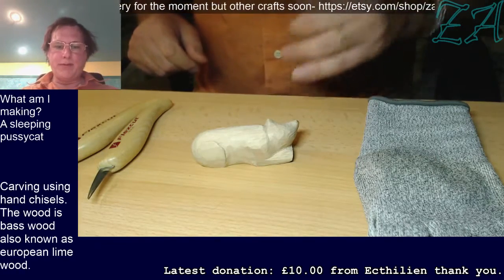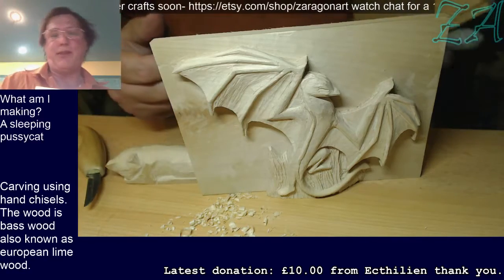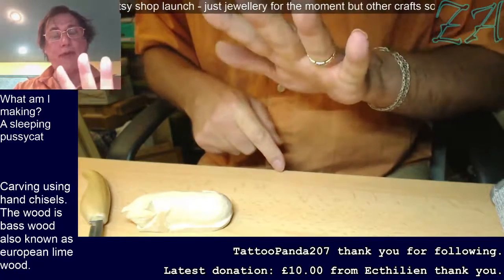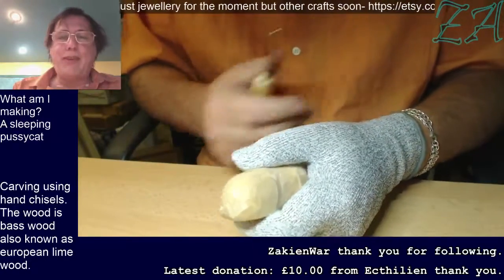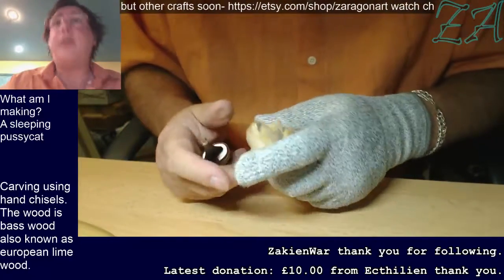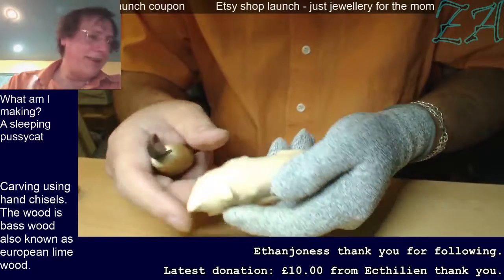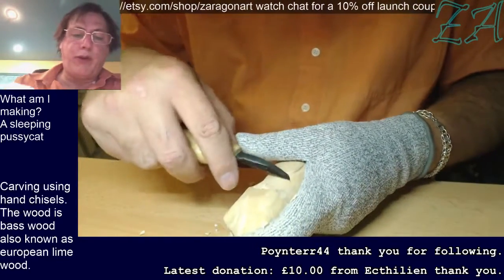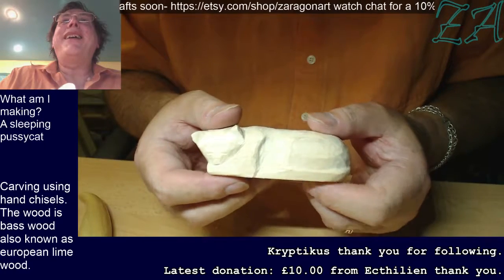Carving a sleeping cat with knives pt 8 - Originally twitch broadcast 16 September 2015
A first attempt at hand carving using knives rather than chisels. This of a sleeping cat.